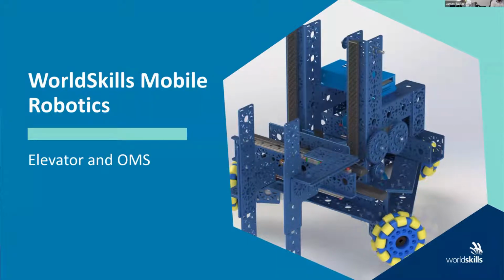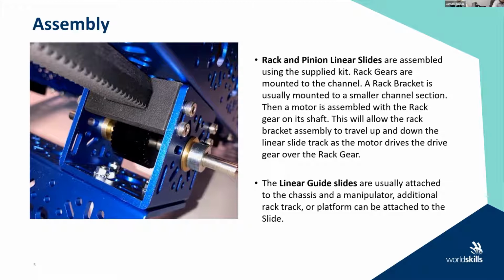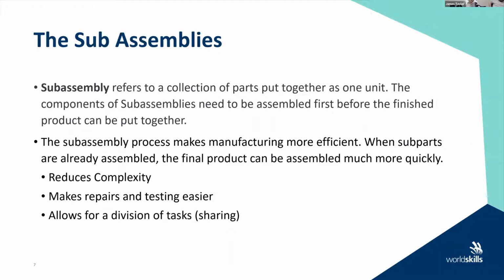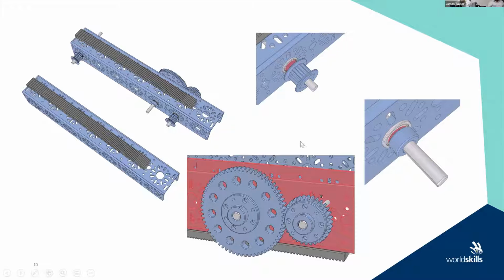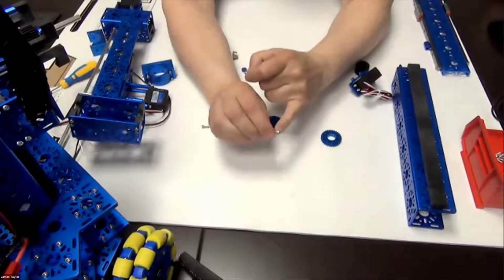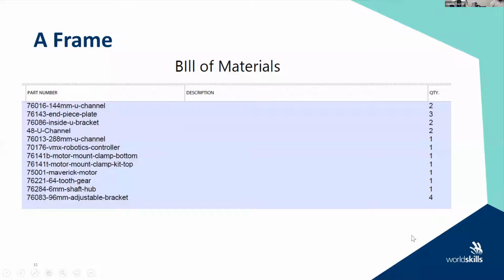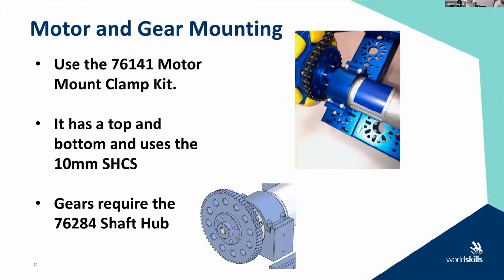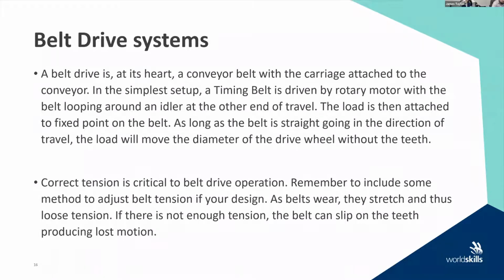Day 2 - Elevator Mechanism, Lift, Servos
Webinar for Day 2 of the Training Robot series

In this video we cover:
o Elevator mechanism and OMS
o Support Structure
o Lift
o Servo based object management system